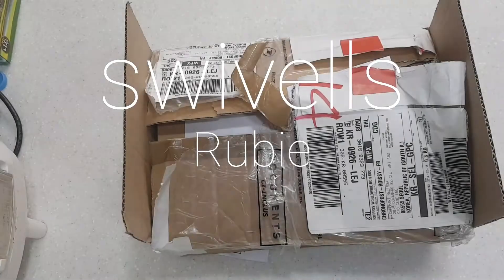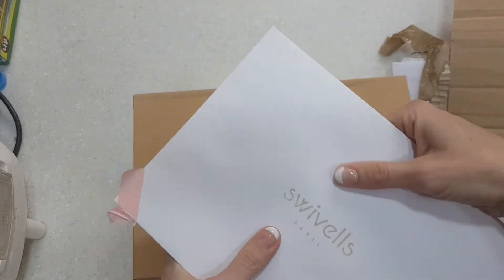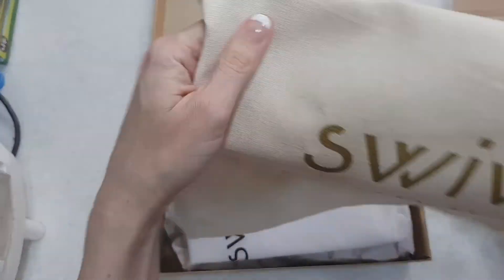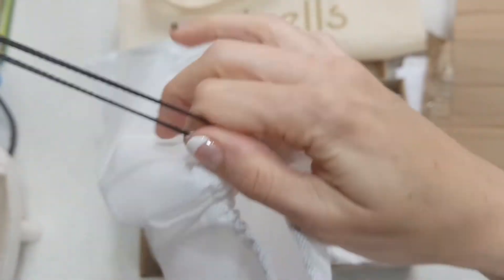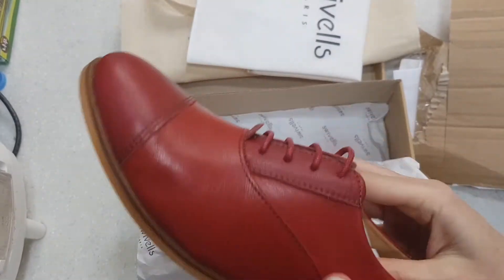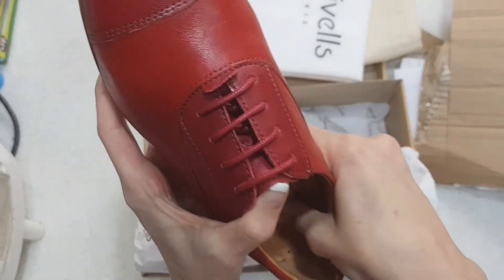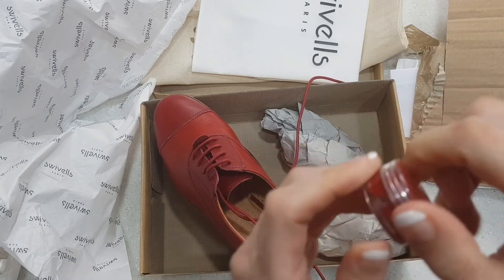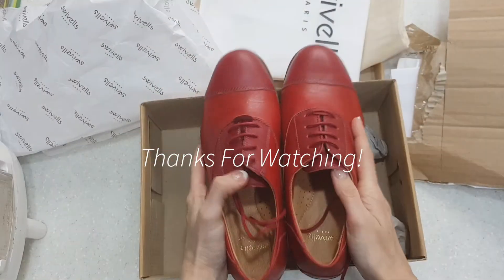Swivells Ruby Shoes Box Opening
Join me as I meet my FAVORITE pair of dance shoes for the first time ❤️👞

What are your favorite vintage dance shoes? I'm looking to treat myself to a new pair for my 🎂 birthday 🎂